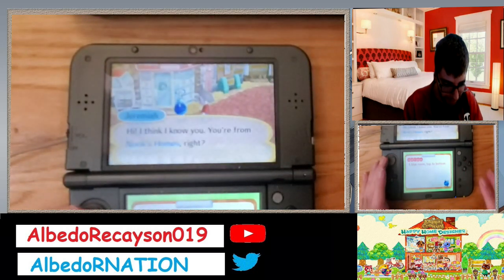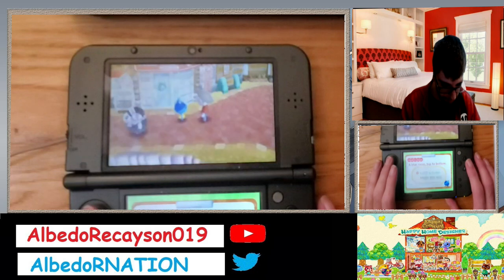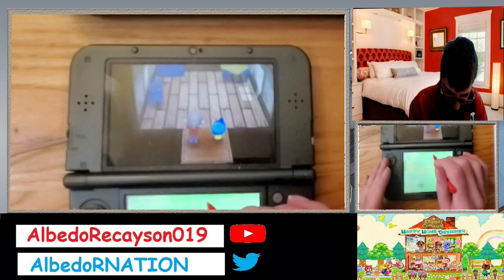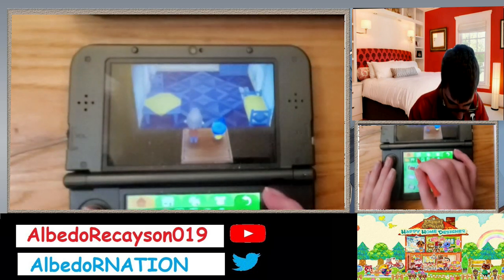Animal Crossing: Happy Home Designer Part 4 | Jeremiah's House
We Continue Our LP Of Animal Crossing: Happy Home Designer.  We Design Jeremiah's House